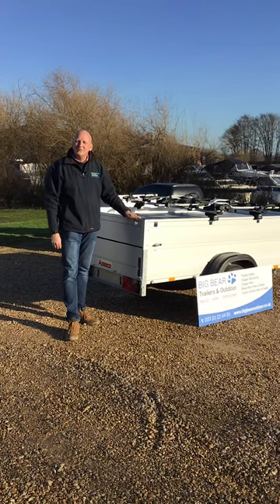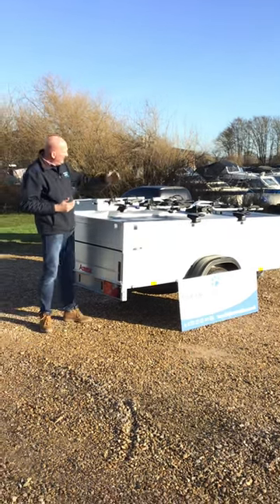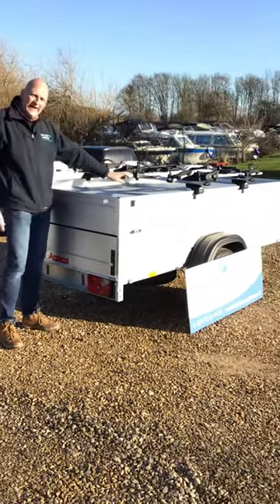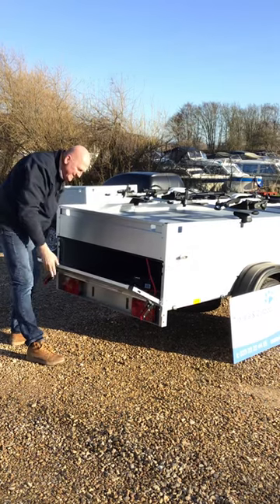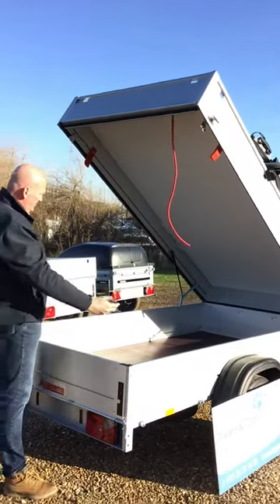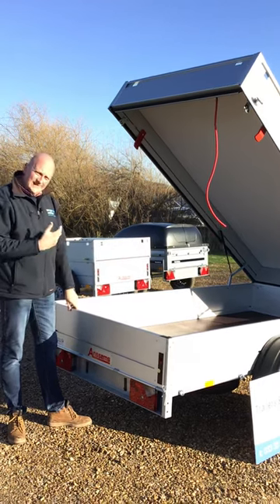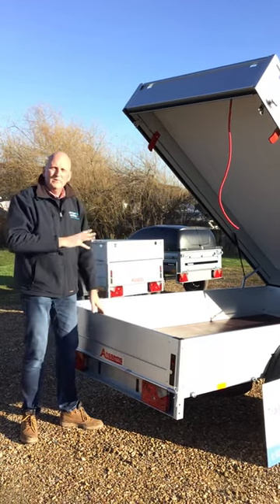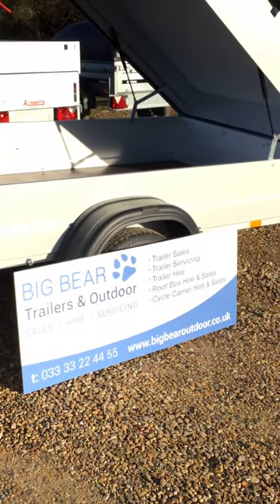Anssems GT750 251 HT with Thule Proride Cycle Carrier ** FULL REVIEW**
A review of the Anssems GT750 251 HT with Thule ProRide Cycle Carrier

This Anssems GT750 251 HT is the largest model in the Anssems GT hard topped range.

The internal space is 251cm L x 126cm  W x 48cm H (with lid closed).

If you don’t need this much space there are another 4 smaller sized trailers in the range and we normally aim to keep each in stock.✅

🌟These are quality trailers made with double skin aluminium planking side walls and hard topped lid. The hard topped lid can be opened independent to the rear lower tailgate. You can add a Thule roof rack system and cycle carriers if required. A spare wheel can also be fitted underneath if required.🌟

⚡️Please note with the Anssems models you cannot remove the lid or store them vertically.⚡️

🔥Full details of this trailer can be found on our website. 🔥

Big Bear Trailers and Outdoor are very proud to be a main Anssems Dealer and can supply any trailer in the Anssems range. We carry probably one of the largest selection of Anssems trailers in the UK! 🎉

💥We are also main dealers for Bockmann, Brenderup, Cheval Liberte, Debon, Hulco, Maypole, Moetefindt, Nugent, SAS, Thule, Trigano & Woodford.💥

🌟**PLEASE ALSO SEE OUR OTHER ANSSEMS VIDEO REVIEWS **🌟